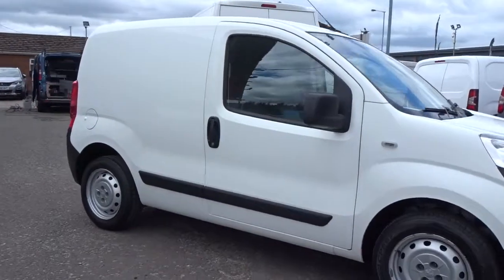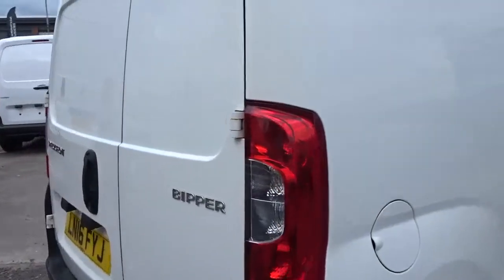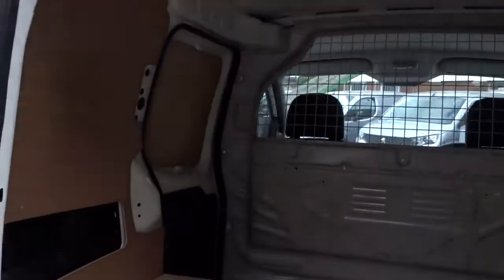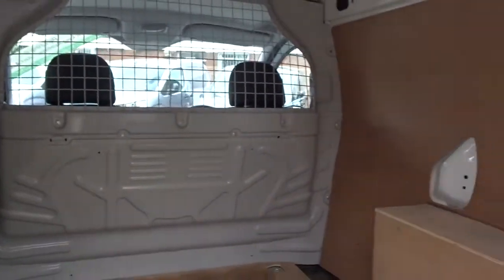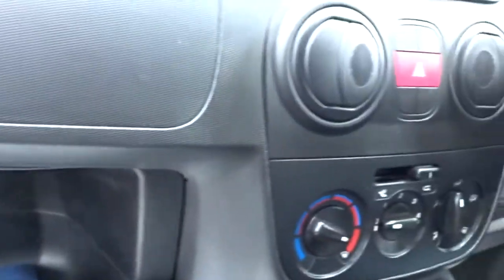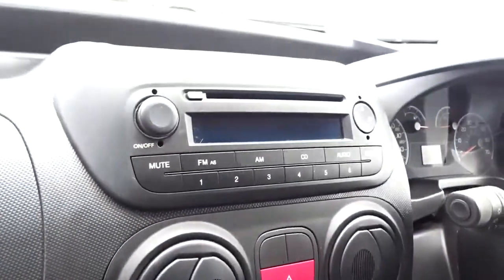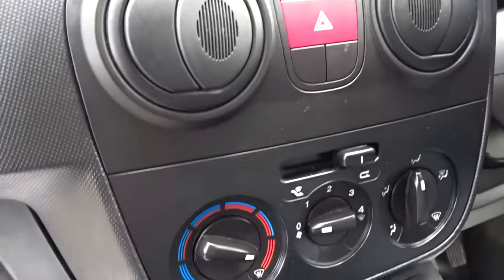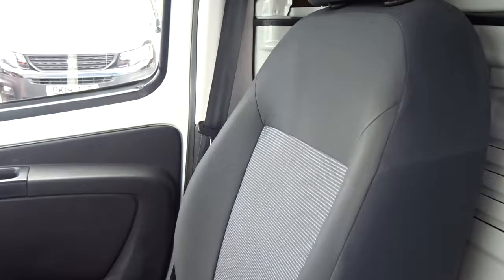LN16FYJ Peugeot Bipper 1.3 HDi 75PS S Turbo